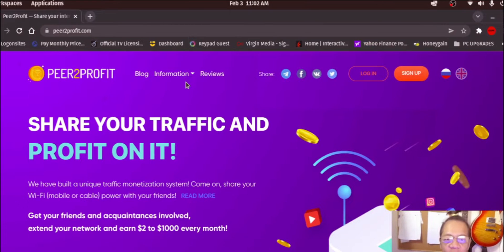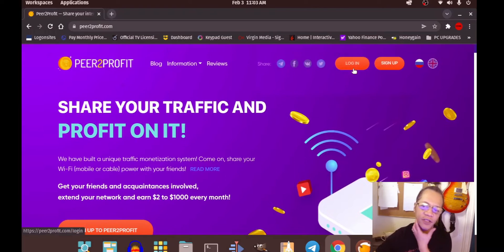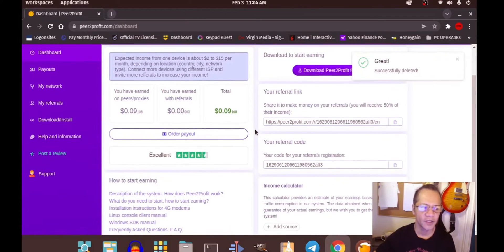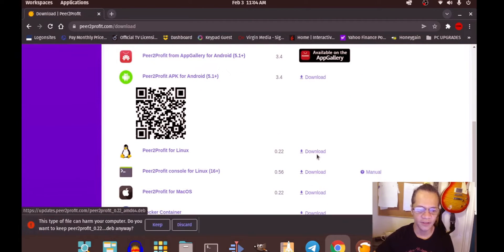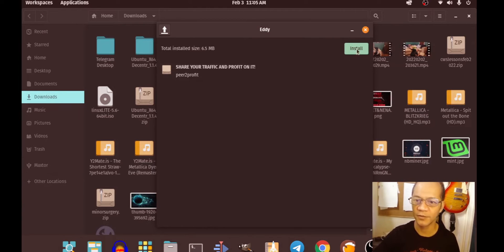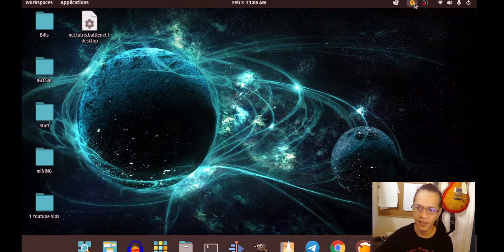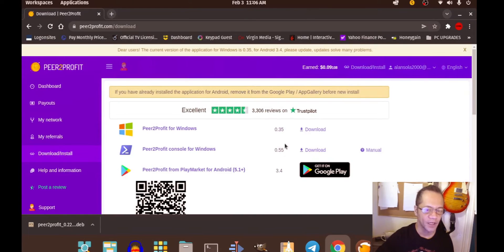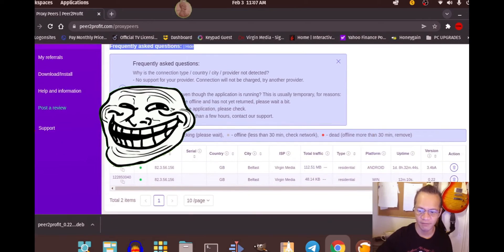Install peer2profit on Linux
Boyet&Nena Channel -

How to install peer2profit on a linux desktop. My desktop runs on pop os which is a ubuntu based linux distro.

Peer2profit is an app similar to honeygain which lets you earn passive income by leaving your computer on while allowing this app to also run in the background.